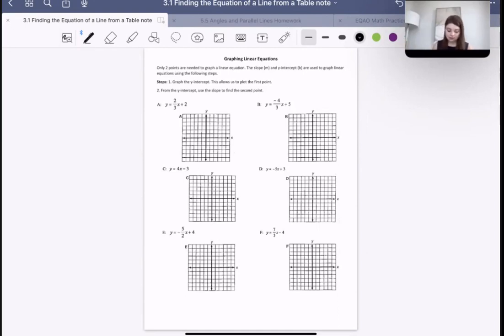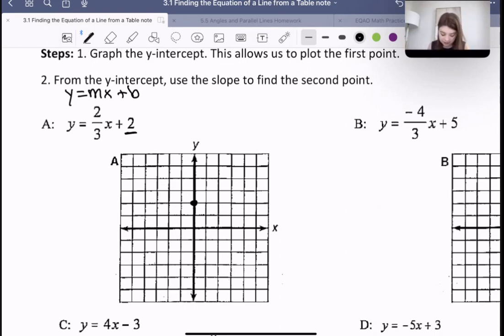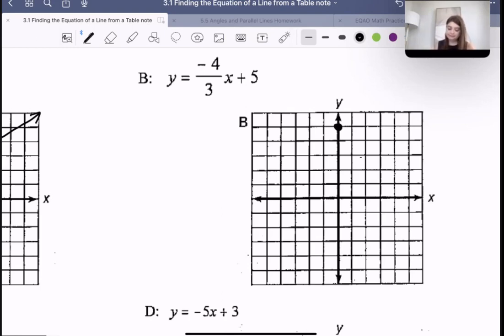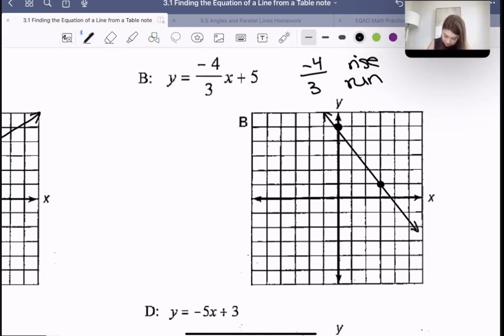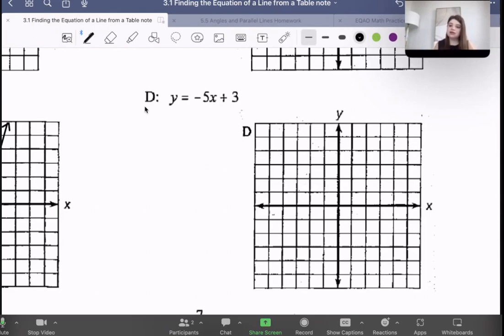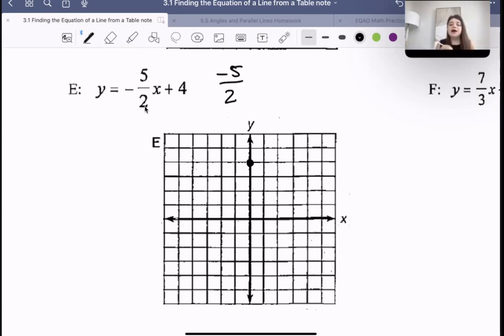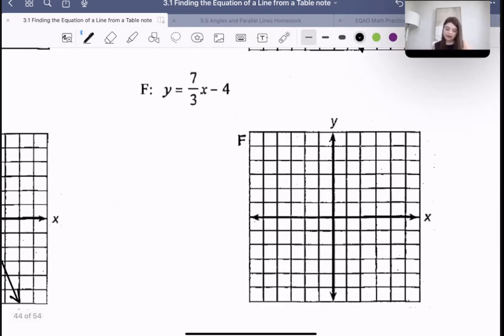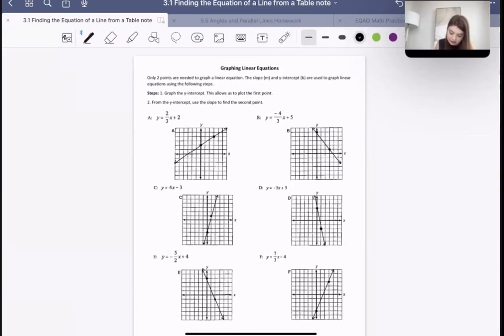Graphing Linear Equations